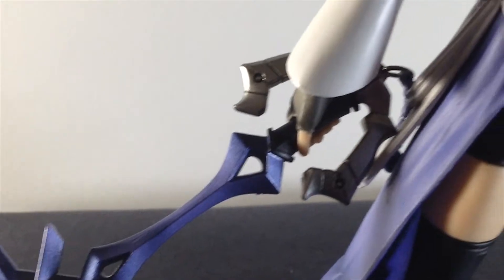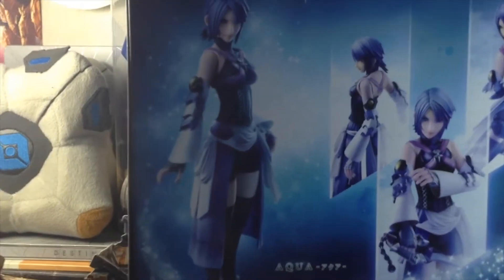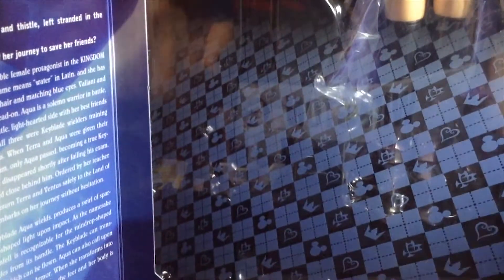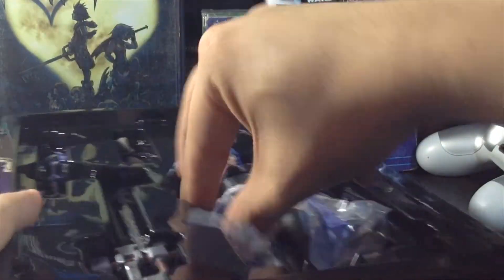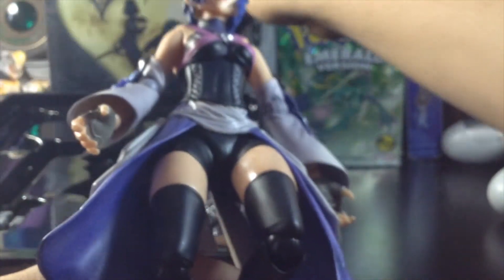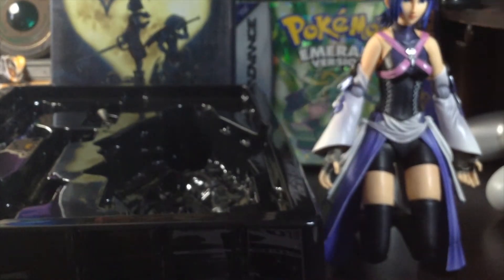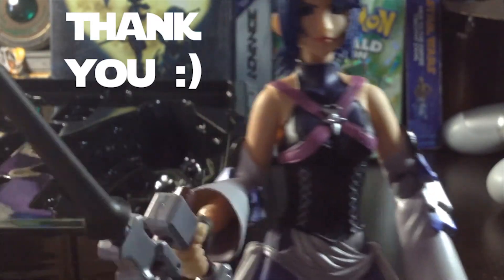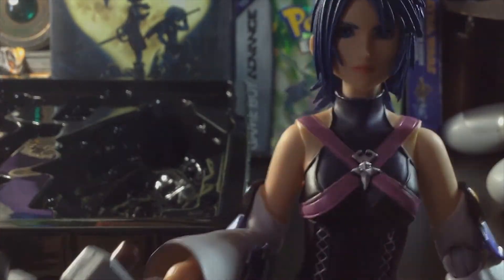Play Arts Kai - Kingdom Hearts 0.2 Birth by Sleep -A fragmentary passage- Aqua Unboxing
General Geebus, reporting for duty!

How is it going?! Today, I bring you a very special unboxing of a figure from one of my favourite games of all time. From the Land of Departure,  I present you Aqua. She is one of the protagonist of Kingdom Hearts Birth by Sleep and my favourite Keyblade Wielder.
This PlayArts KAI Figure is one of the best I've ever seen. Other than the articulation on one of the hands, I am very impressed by the quality on this figure. From the painting job to the feel and look of the figure, this is worth your Munny :P

Song: BROOKLYN x UTADA - Simple and Clean (Ray of Hope Mix)

Artist: Brooklyn, Utada

Instagram ggeebus
Twitch General Geebus

See ya guys on the next one, Peace!